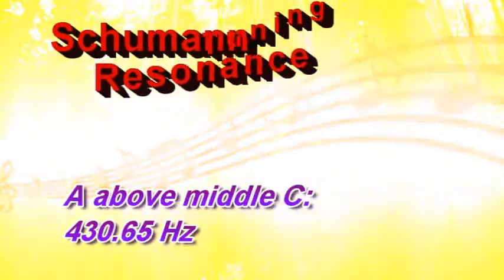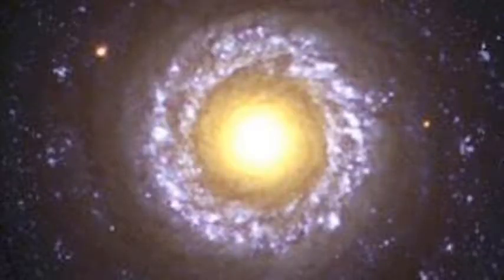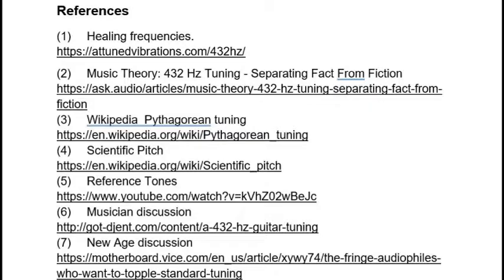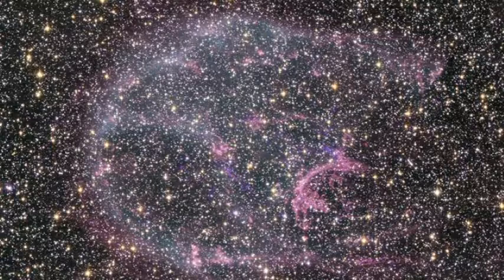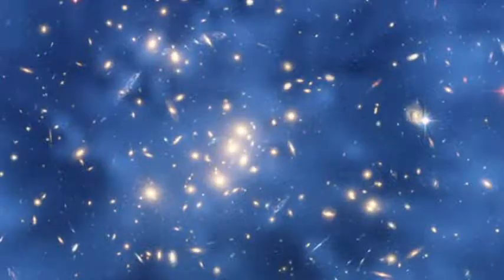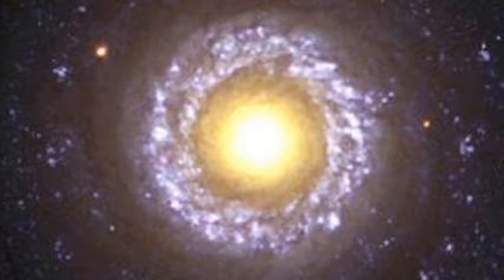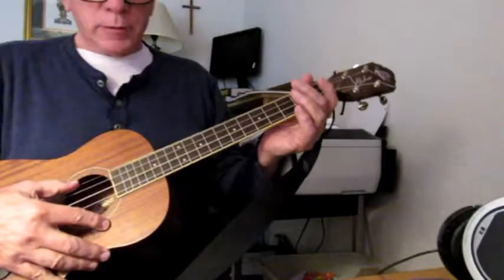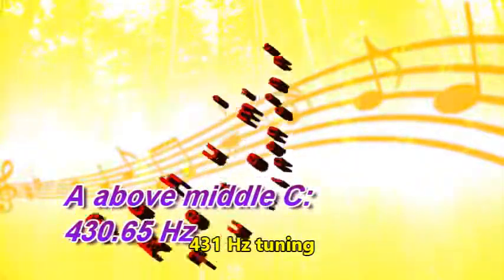Schumann Resonance Musical Scale: 431 Hz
Discussion of using the Schumann Resonance of 7.83 Hz as the source for the musical scale. This results in the A above Middle-C having a frequency of 430.65 Hz (rounded to 431). The Schumann Resonance is the natural electrical resonance frequency for planet earth. This calculation is very close to the 432 Hz scale suggested by many proponents. Example of notes on both scales included.